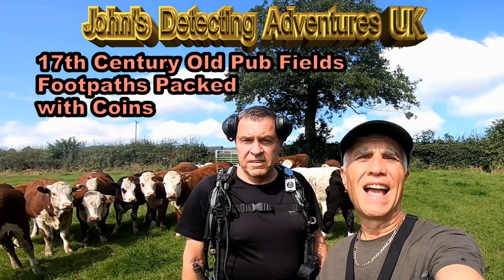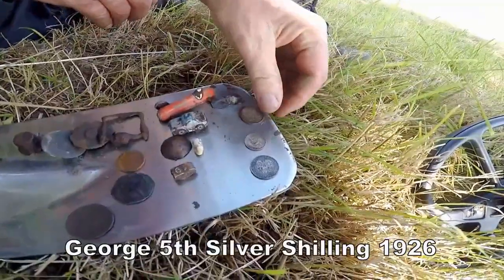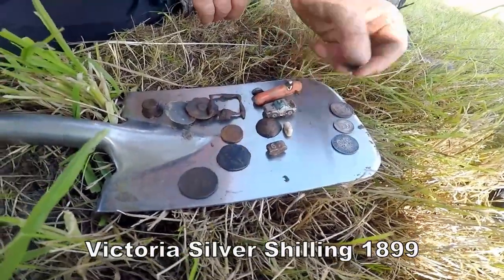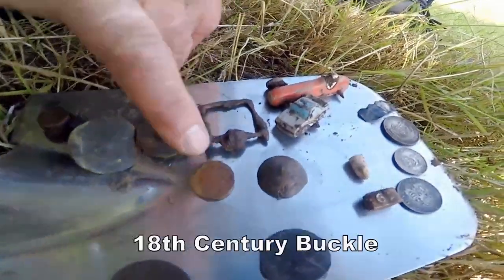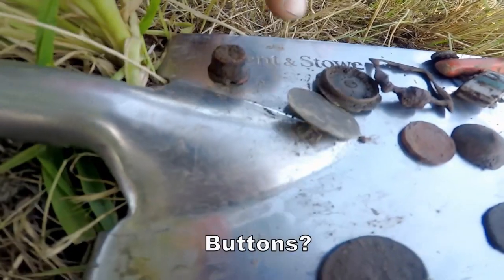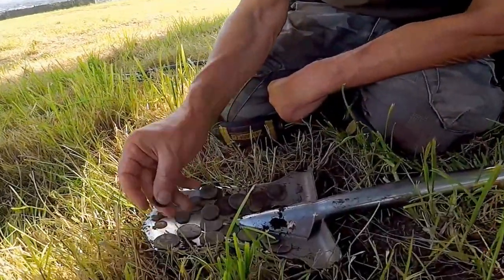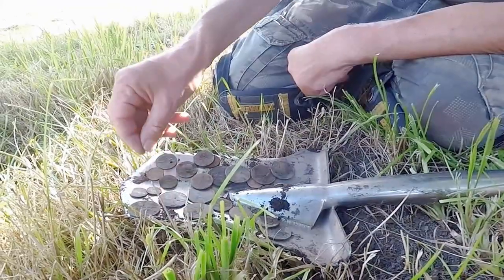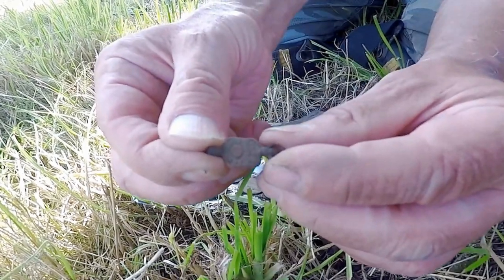A Wide Range of Historical Finds & Whats the Oldest?